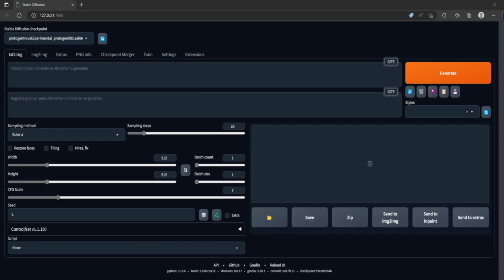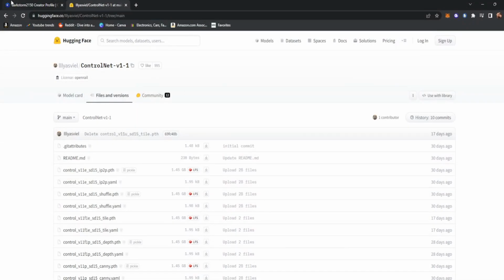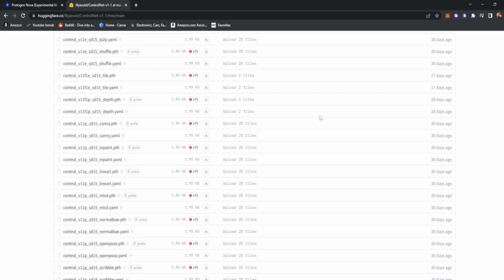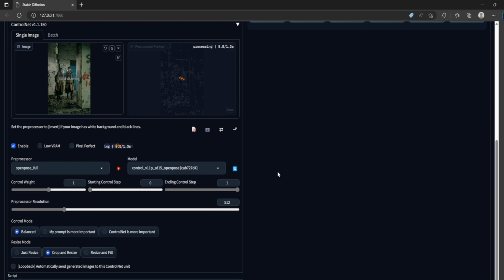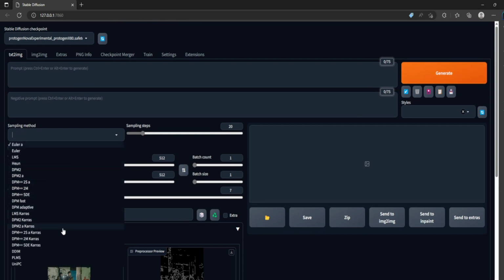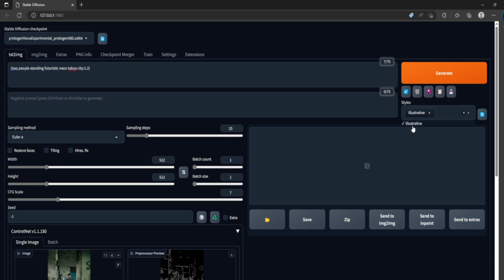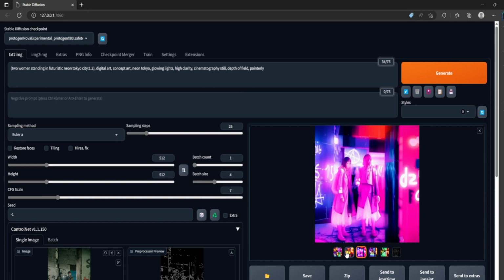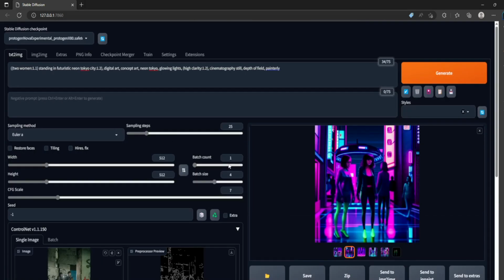ControlNet Tutorial: Beginner To Master Simplified (v.1.1.150)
Simplified step-by-step explanation of ControlNet functions including models and checkpoint installs along with creating styles.

ControlNet allows total and complete control over your AI image generations inside Stable Diffusion.

Stable diffusion ControlNet is currently being ran on Automatic1111's webui for the purpose of this tutorial. Full stable diffusion on A1111 install tutorial can be found

ControlNet Tutorial Chapters:
00:00 - Intro To ControlNet
02:09 - Installing SD Checkpoint
04:53 - Install ControlNet Models
07:30 - Enabling ControlNet In SD
08:19 - Testing ControlNet Models
10:07 - ControlNet Settings Explained
12:56 - SD Generation Methods / Settings
14:53 - Setting Styles In SD ControlNet
17:57 - Generating With ControlNet
18:55 - BatcH Count & Size
19:35 - Understanding Model Differences
22:00 - Outro To ControlNet